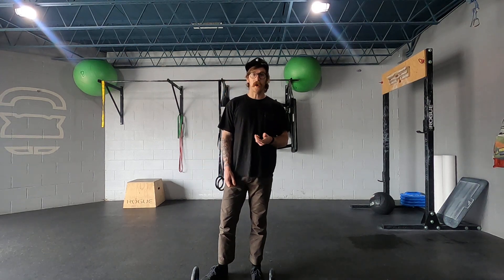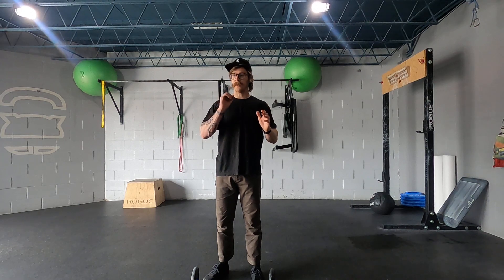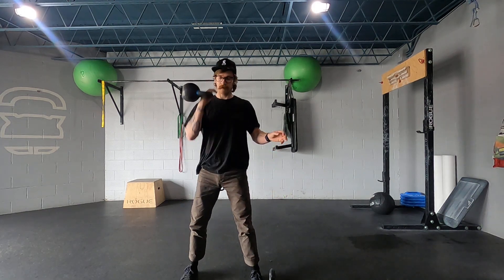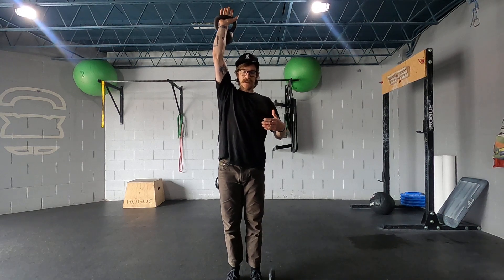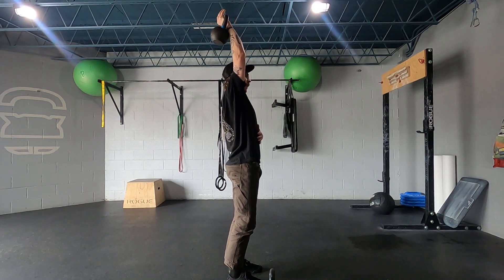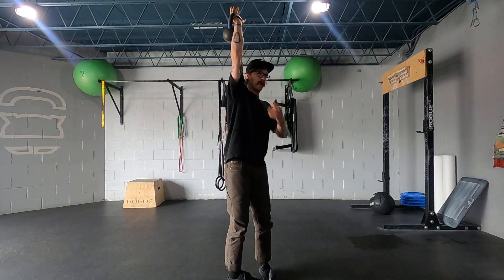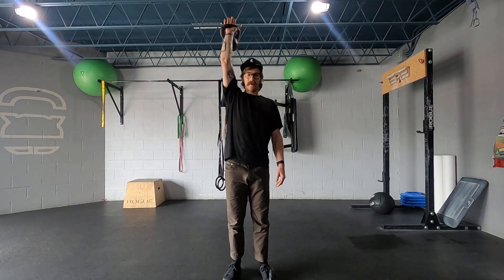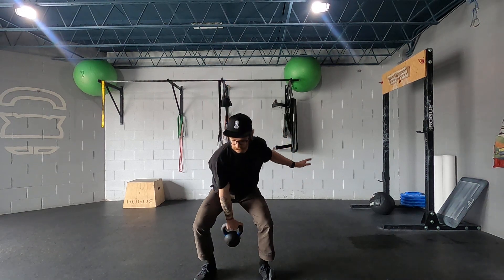1:2 overhead position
Describing how to get into and out out of the 1/2 overhead position